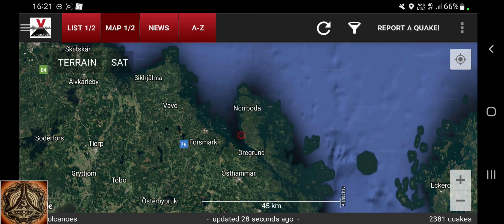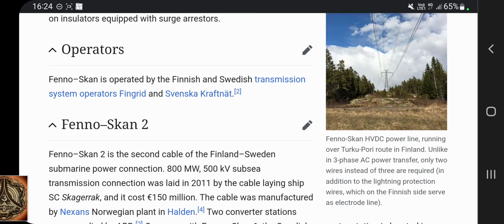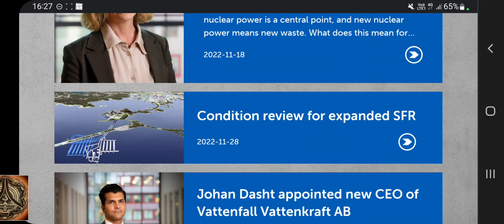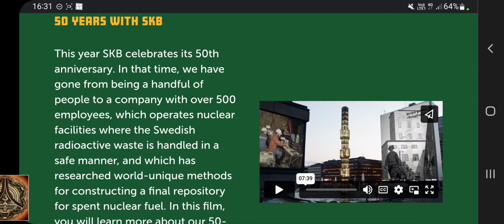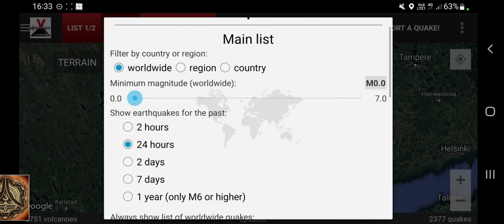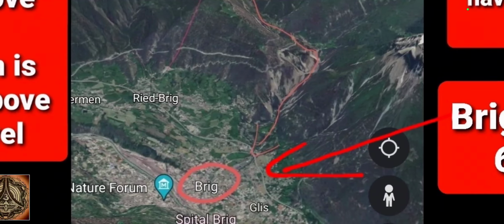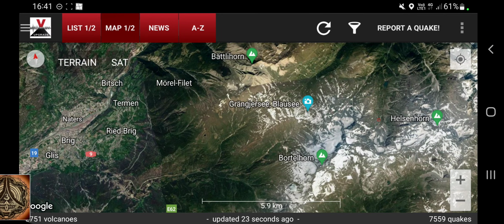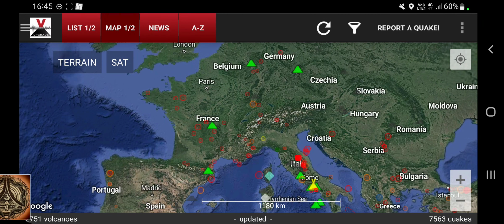Swedish Nuclear Facility rumbling | Uppsala, Sweden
Interesting...

Earthquake M3.0 - 72 km northeast of Uppsala, Sweden - Tue, 6 Dec 2022 04:54:40 UTC (06:54 GMT+02:00) - 9 hours ago